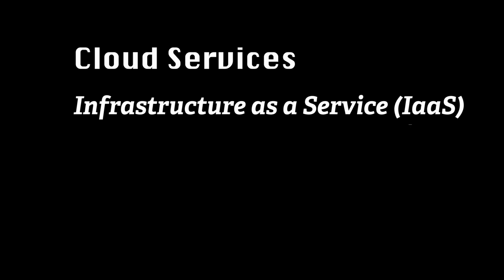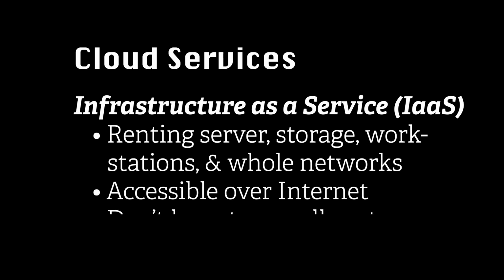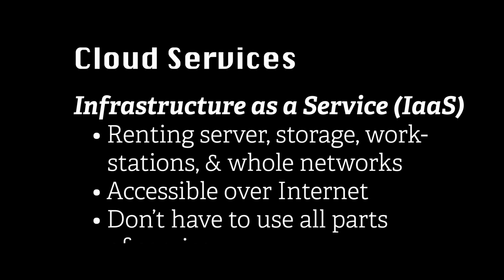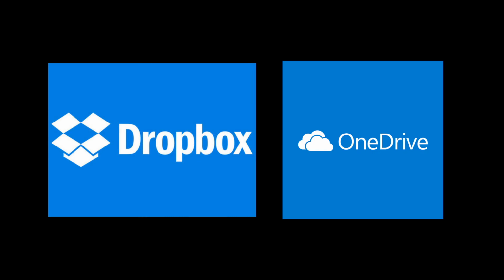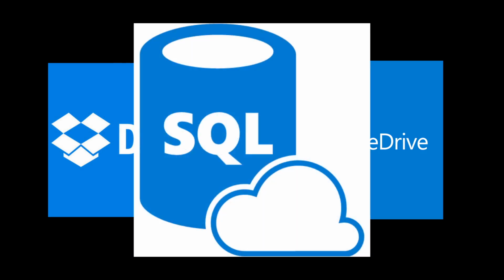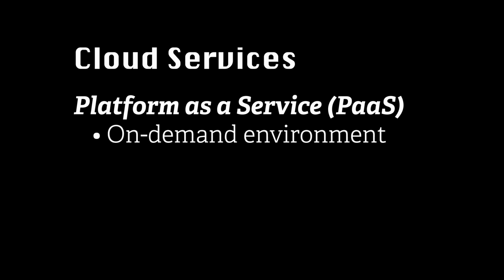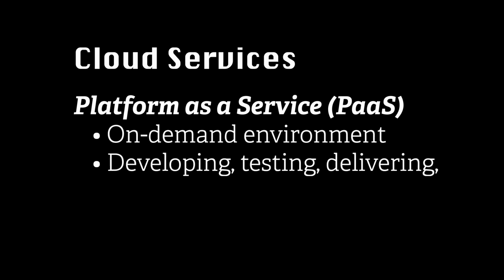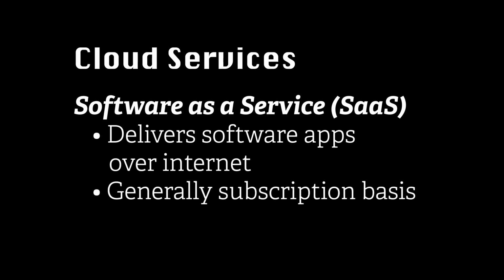CloudCompute FrenchB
School project about Cloud Computing